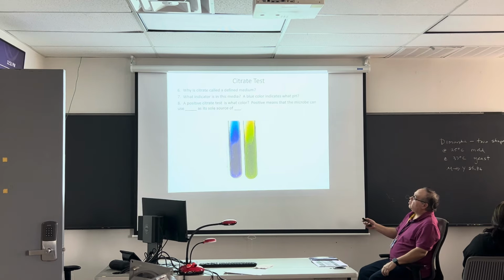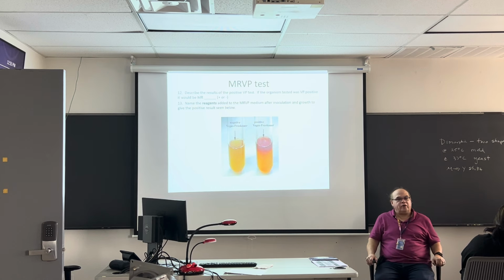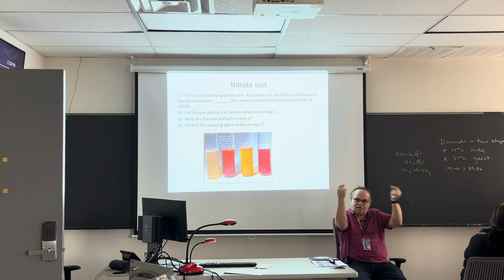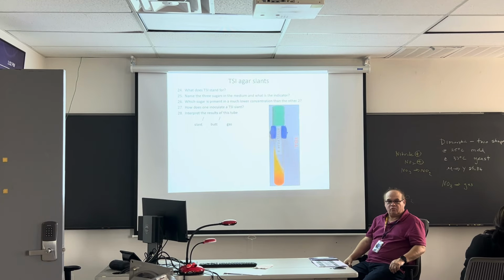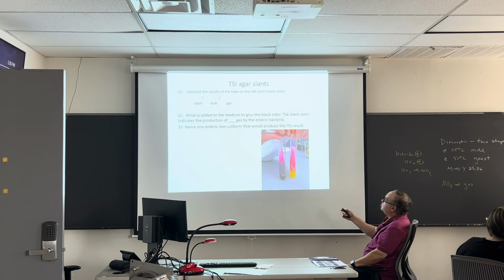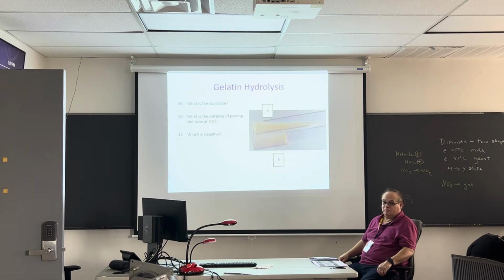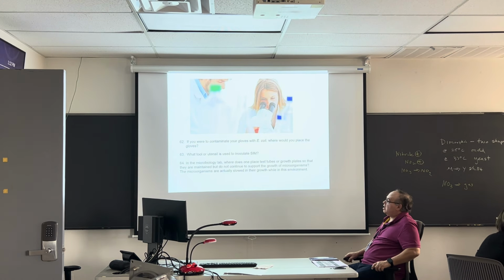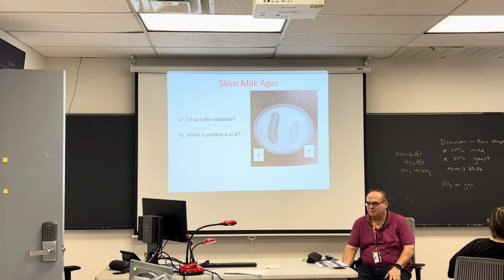BIOL 2420 Lab Practical 2 Review Part2